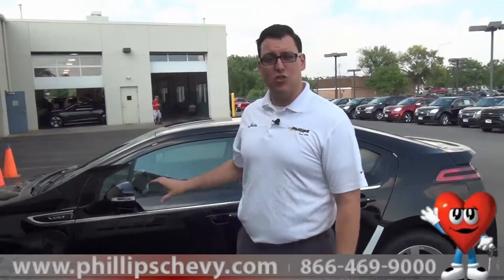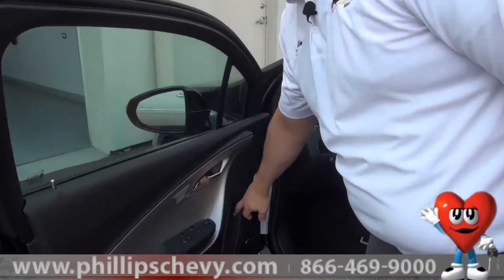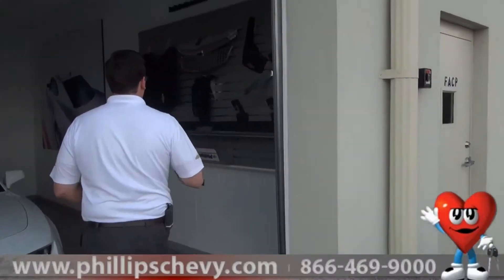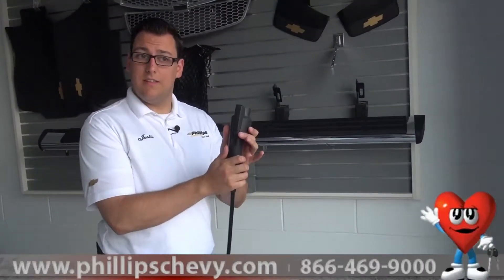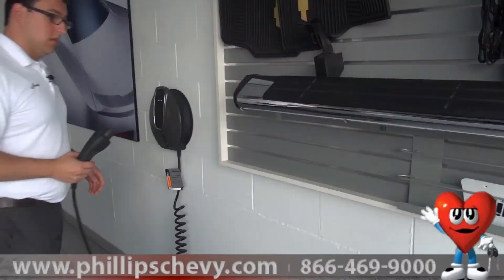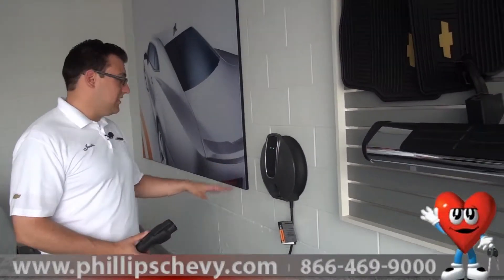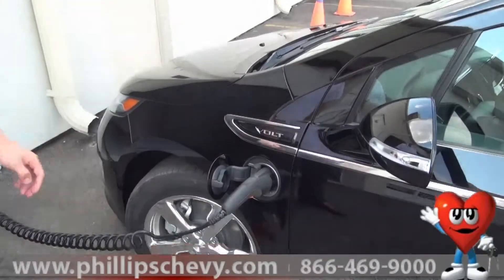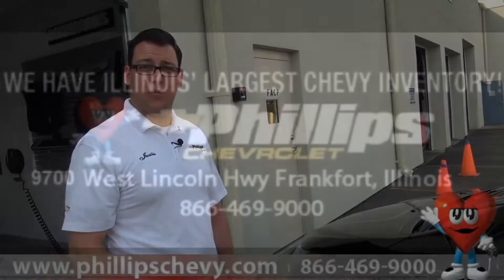Phillips Chevrolet - 2013 Chevy Volt - Charging - Chicago New Car Dealership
- Join sales consultant, Justin Nooner, from Phillips Chevrolet here in Frankfort, Illinois as he explains about charging the 2013 Chevy Volt. He shows you where you can find the charging port on the 2013 Volts, and how to open it up.  Justin also goes over the different options you have when you go to charge your Volt.  Phillips is also has the first auto dealership solar charging station constructed in Illinois.  It has 5 charging stations and is free to the public.  Stop by and see the latest technology, and test drive the electric Chevy Volt.  You can give Justin, or any of our other great sales consultants a call at , or just come on by!  We are located on the corners of routes 30 and 45.